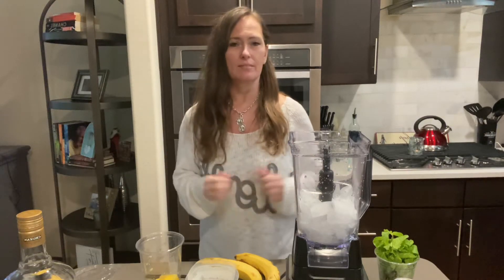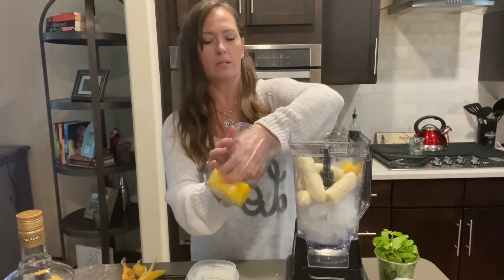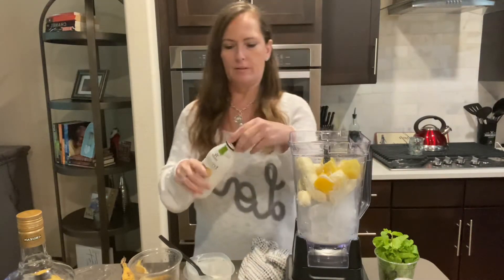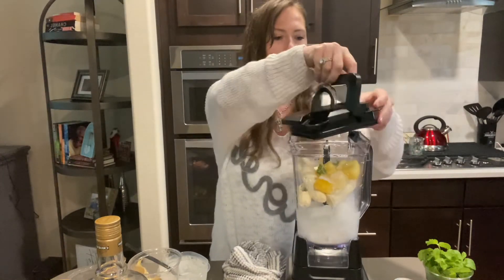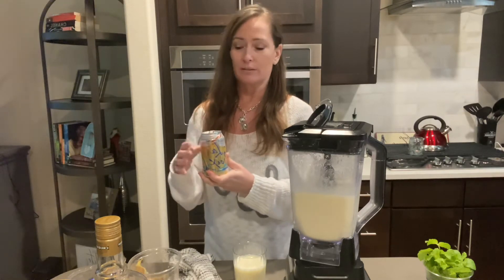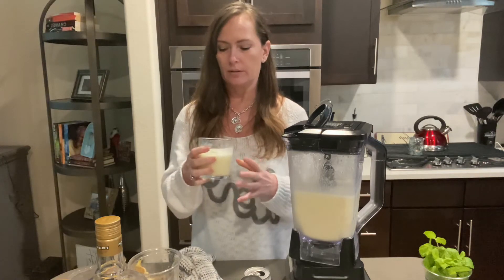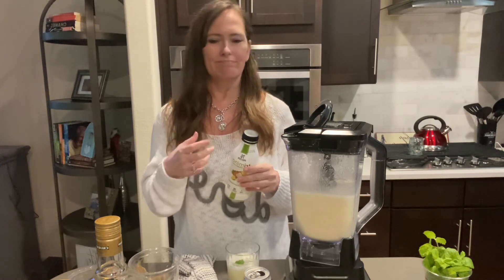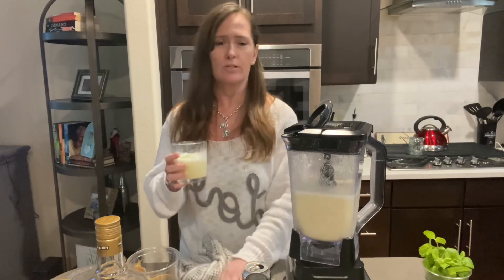Welcome to the Caribbean! My banana, pineapple & mint daiquiri 🍹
I hope you try this recipe and let me know what you think.

Banana, Pineapple & Mint Daiquiri:

2 large bananas (ripe)
6-7 pineapple chunks
2-3 mint leaves
2 oz. Triamino pineapple & coconut water
2 oz. coconut milk
Splash of Coconut LaCroix
1 jigger vodka
Ice (your preference)

Add ice and all the ingredients from above into a blender.  Blend until smooth and serve in whatever kind of glass you prefer.  Add a mint leaf, for aesthetics and enjoy!!